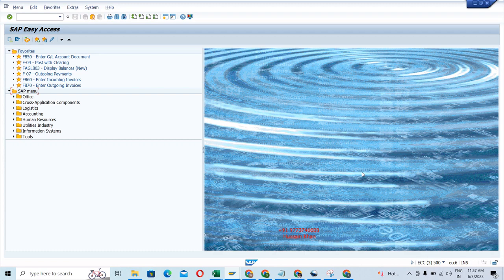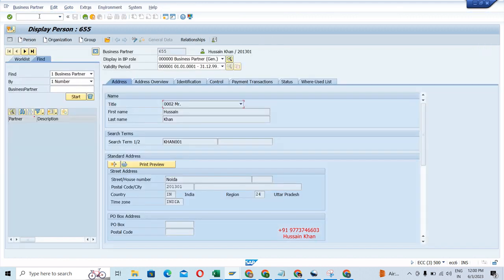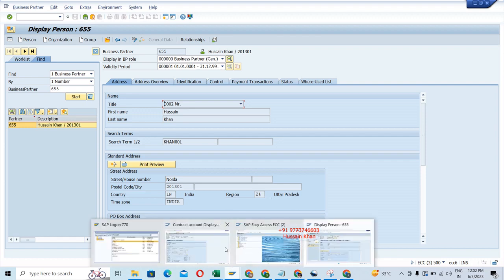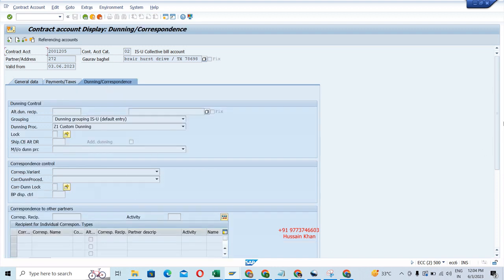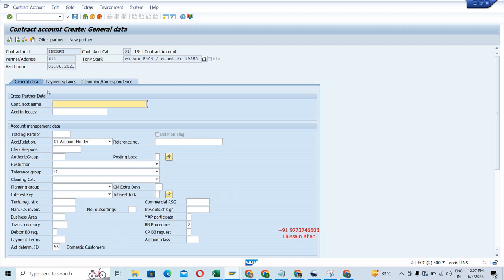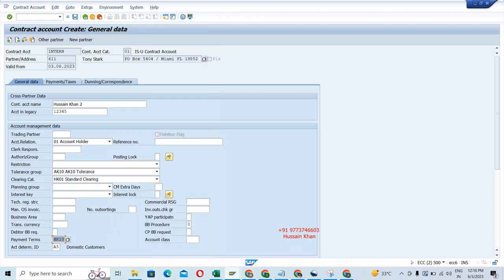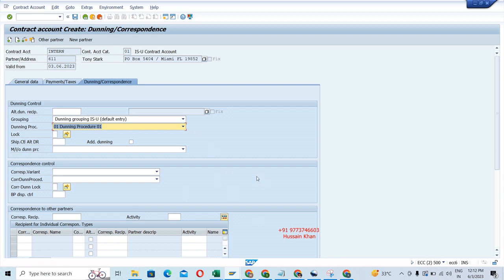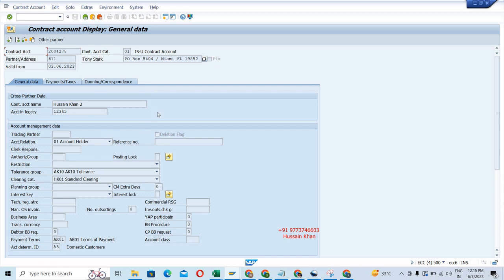ISU FICA BRIM FICA SAP FICA Contract A c Creation II SAP FICA Basics II BP Creation in FICA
FPL9 - Account Display
FPE1 - Manual Posting
FP05-Payment Lot
FPY1 - Direct Debit
FP09 - Return Lot
FPVA - Dunning
FPINTM1 - Late Payment Interest
FP03/FP03DM/FPCI - Collection Agency